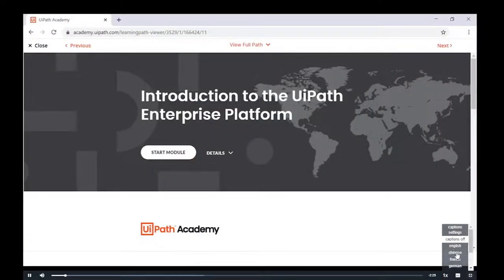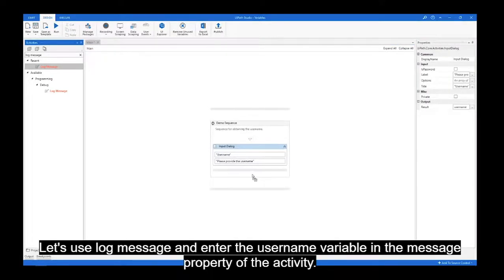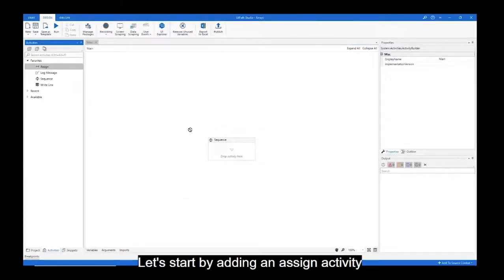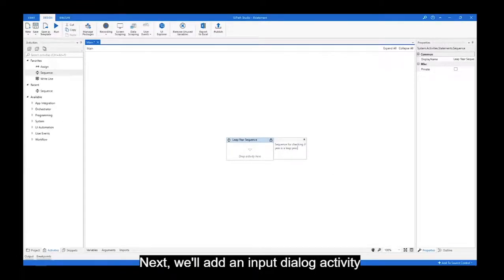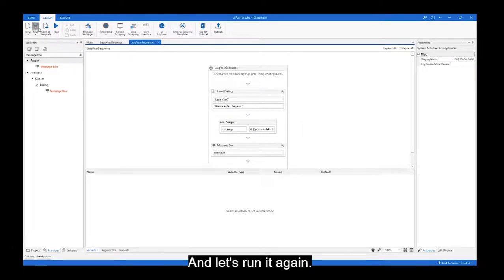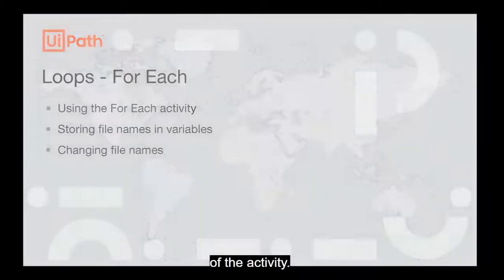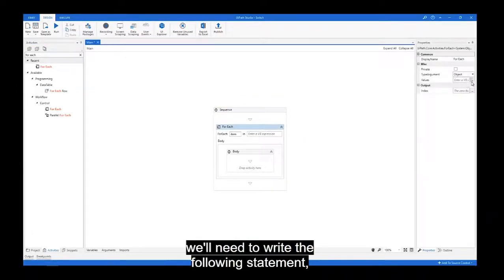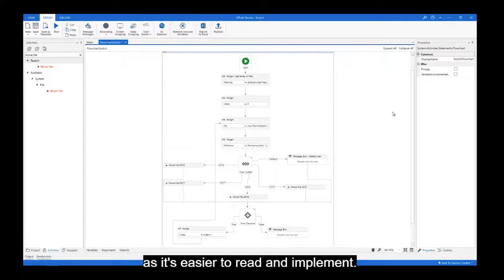2022 04 27 10 06 14 Variables, Data Types and Control Flow